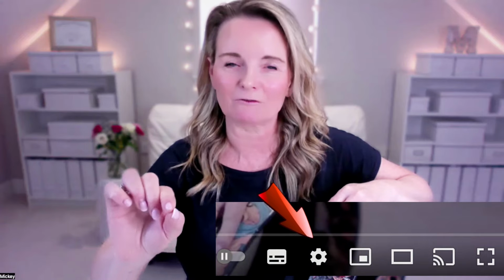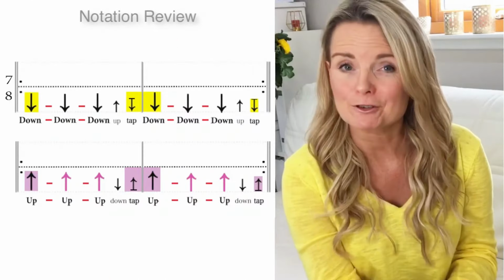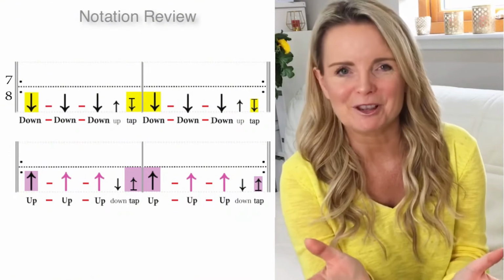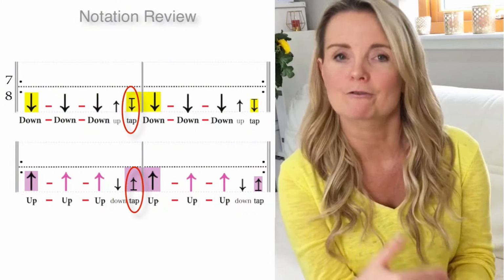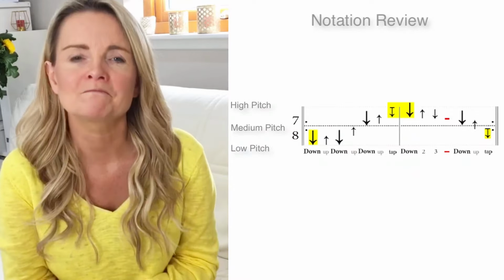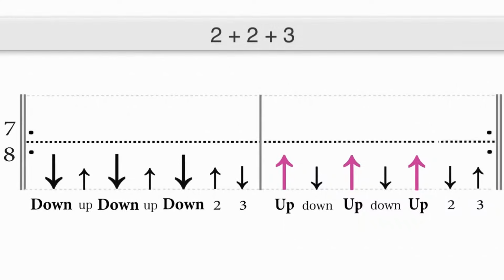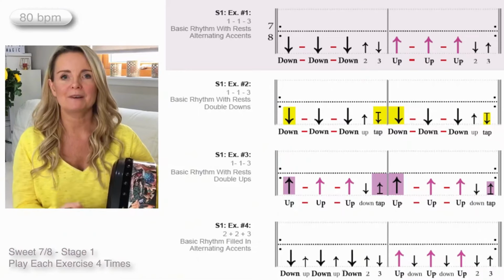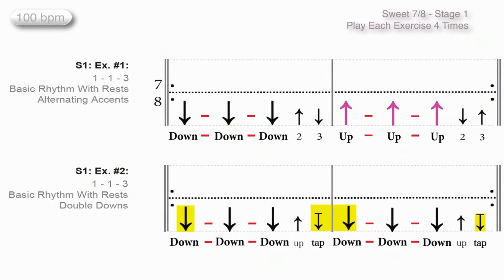Day 2 of 5 Rhythms In 5 Days Bodhrán Challenge (Sweet 7/8)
Grab all 30 Patterns we cover in the 5 Rhythms in 5 Days Bodhrán Challenge in your FREE Accompanying PDF Booklet

Freebies Get your free report here on - How to immediately apply the basic strokes to your playing for instant results - How to play quietly - How to avoid the scratchy sound - How to play faster - How to avoid the sliding tipper - Why you may be making things harder than they need to be and how to make learning simple, fast and fun.

(7 Rhythms in 7 Days) (Bodhran Challenge)
Bodhrán - Wikipedia, the free encyclopedia The bodhrán is an Irish frame drum ranging from 25 to 65 cm (10" to 26") in diameter, with most drums measuring 35 to 45 cm (14" to 18"). The sides of the